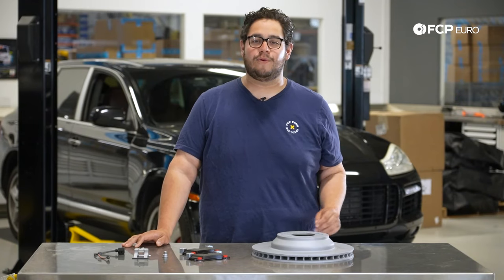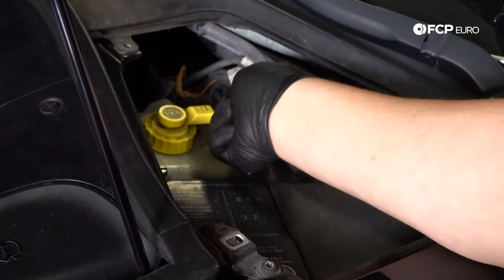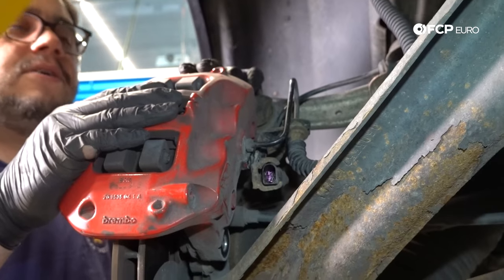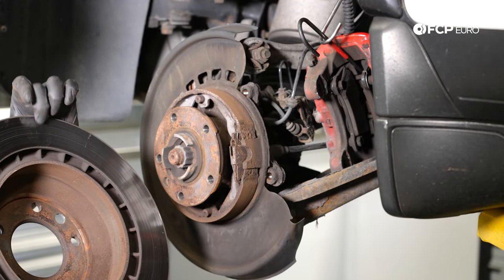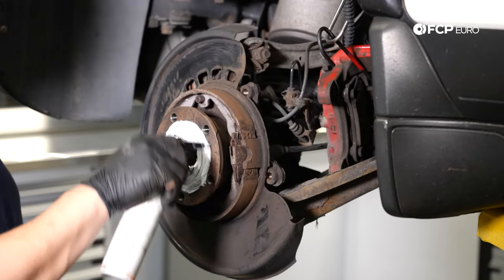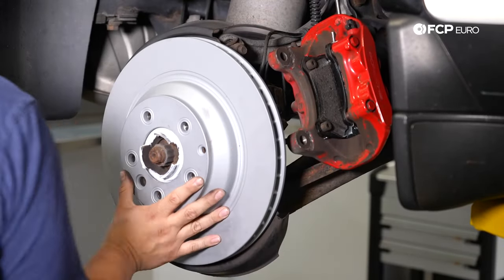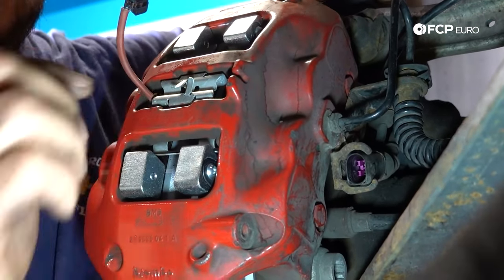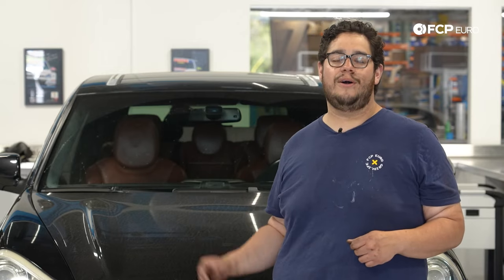Porsche 957 Rear Brake Pads & Rotor Replacement DIY (2003-2010 Porsche Cayenne Turbo, S, GTS)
►The Porsche Cayenne is a beast of a vehicle and with all that weight and power means a lot of stopping power and wear and tear on braking components. With all that power and weight, replacing the Porsche 955 & 957 brake pads and rotors will be frequent and absolutely necessary.

In this video, Mike Hidalgo, our resident Porsche enthusiast, shows you step-by-step how to save a bunch of money by servicing your rear brake pads and rotors for your 955 or 957 Porsche Cayenne. With minimal tools and skills required, doing this job yourself in your driveway can save you hundreds.

Index:
00:00 - Intro & Tools Needed
01:54 - How to Put Your Cayenne Into Jack Mode
02:24 - Cracking the Brake Fluid Reservoir Open
03:01 - Wheel, Caliper, Pad & Sensor Removal
06:37 - Rotor Removal & Surface Cleanup
08:41 - Compressing the Pistons to Install New Brake Pads
11:19 - Caliper, Clip, Rotors, Sensor & Pads Install
17:23 - Thanks For Watching!